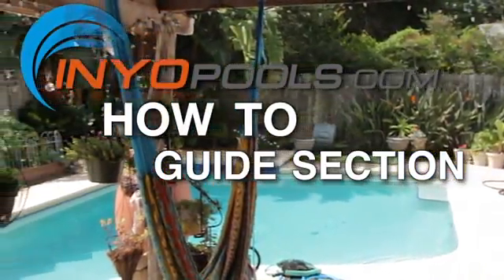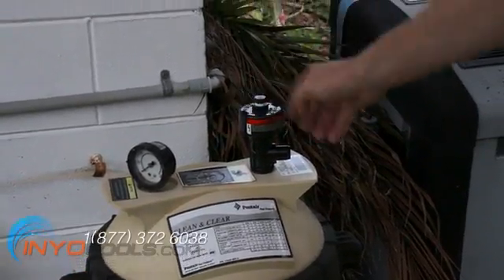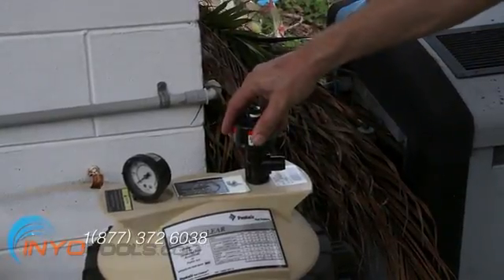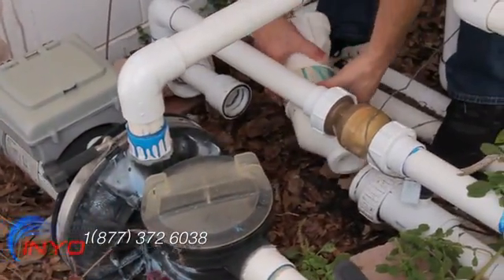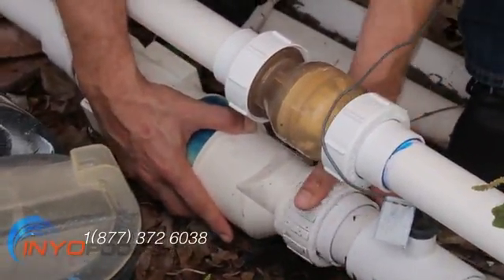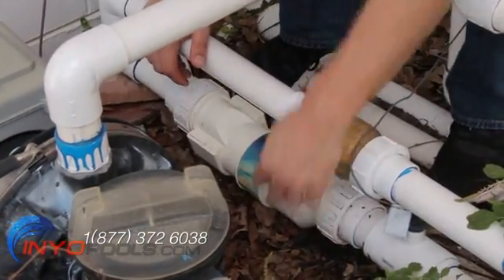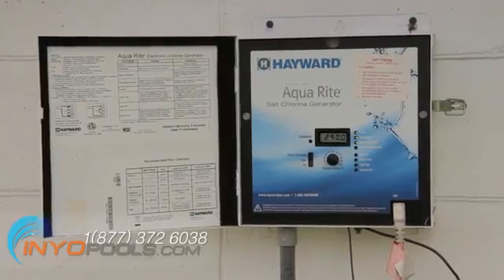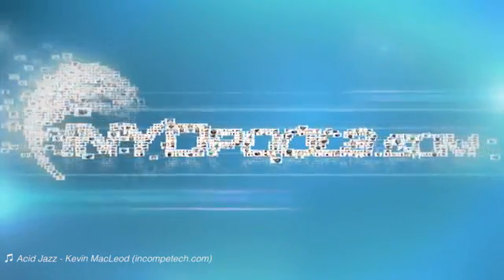How To: Replace a Hayward AquaRite Salt Cell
This video will show you how to replace a Hayward AquaRite Salt Cell. A salt chlorine generator cell will last about 4 -5 years before it has to be replaced. This guide describes how to replace a GLX-Cell-15-W Turbo Cell in an Aqua-Rite Electronic Chlorine Generator. If you are replacing an existing GLX-Cell-15-W chlorinator cell, as we are showing here, no re-configuration of the digital controller is necessary. Note: Earlier versions of this cell were identified as T-Cell-15.